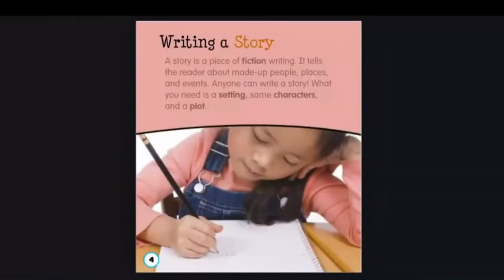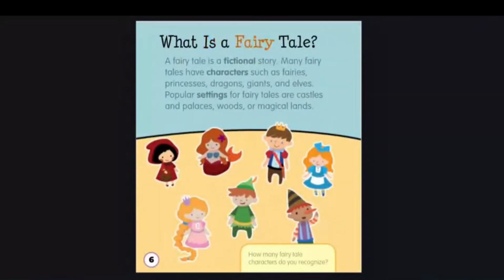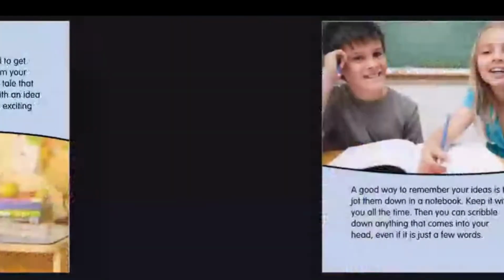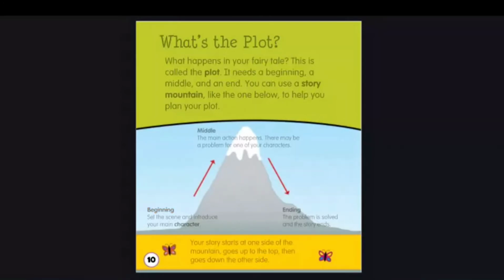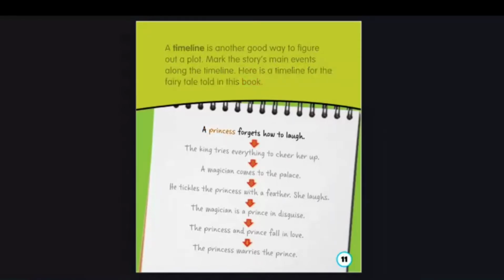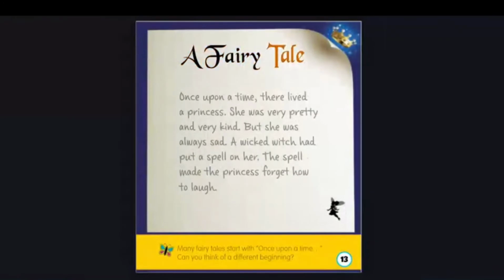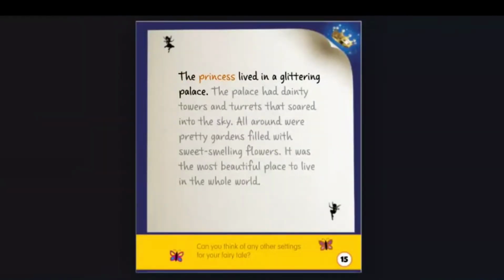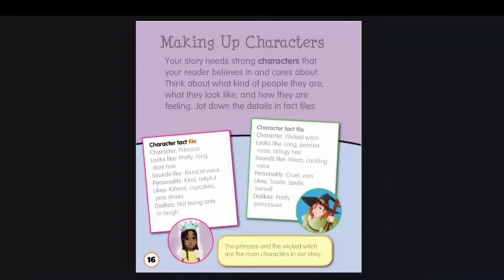Writing Stories Fairy Tales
Writing Stories Fairy Tales: Learn to write Stories!